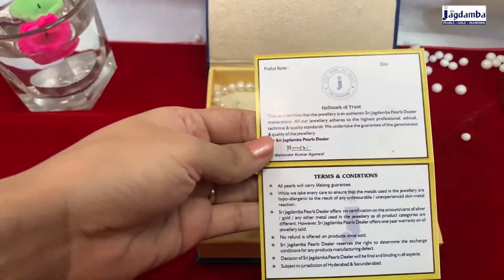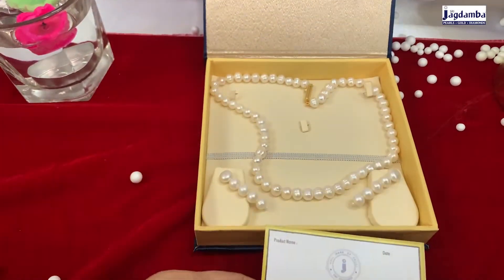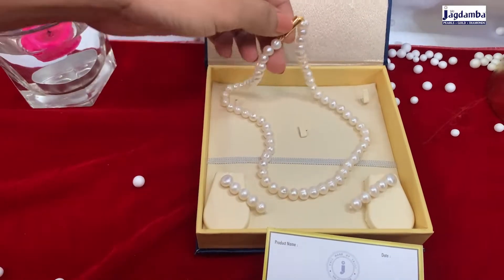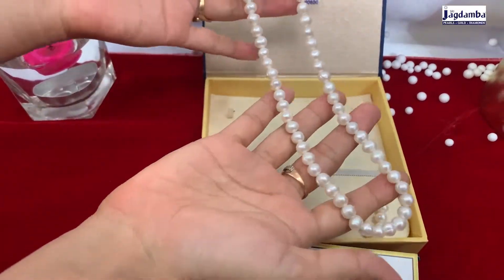Pure Pearl Jewellery Necklace | Fresh Water Pearl Necklace | Hyderabadi Pearl Jewellery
Buy Pearls Jewellery From Sri Jagdamba pearls